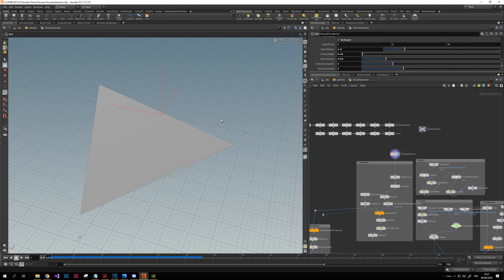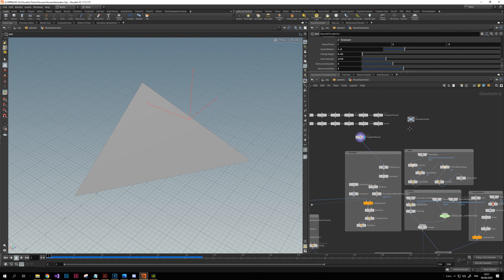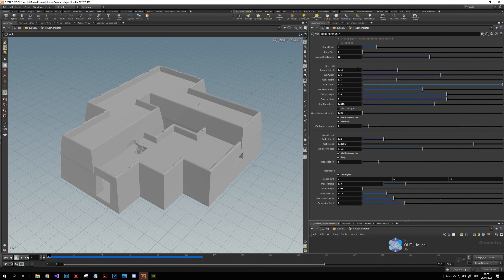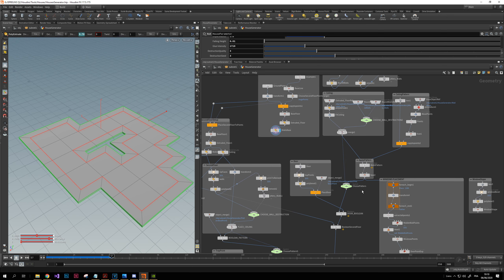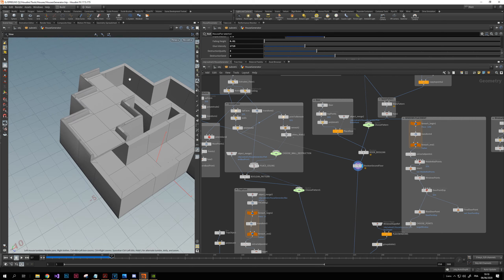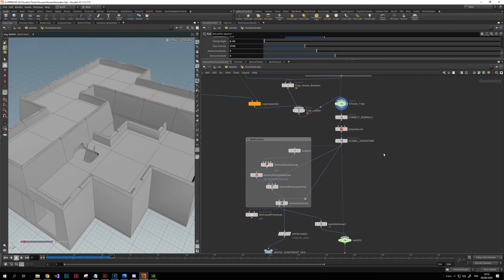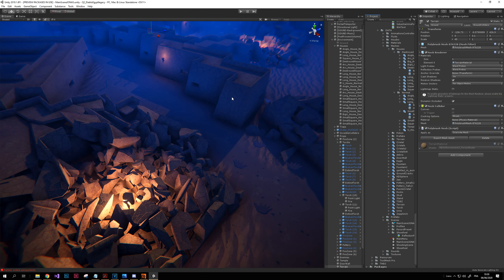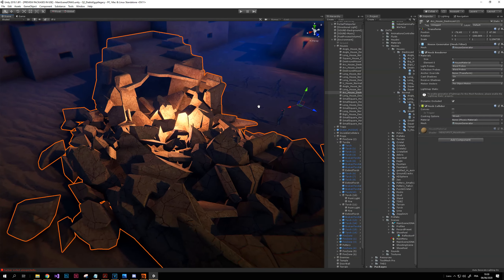[Tool] Houdini Egyptian houses generator (Student work).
Here is the presentation of a tool I made in Houdini for an exam ! :D